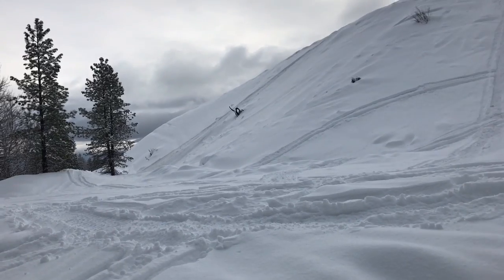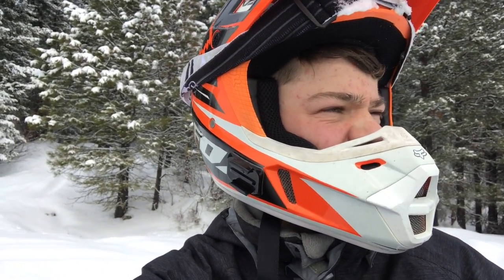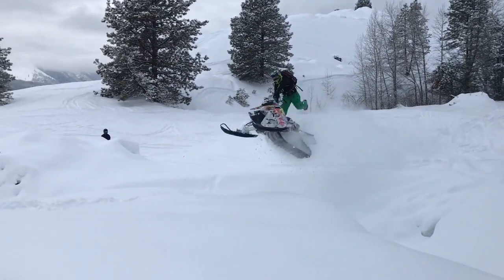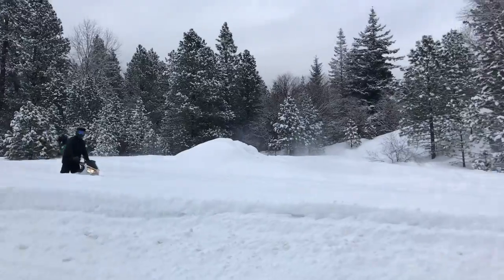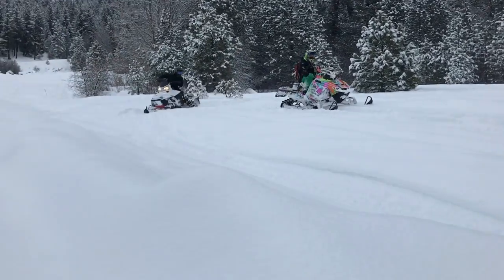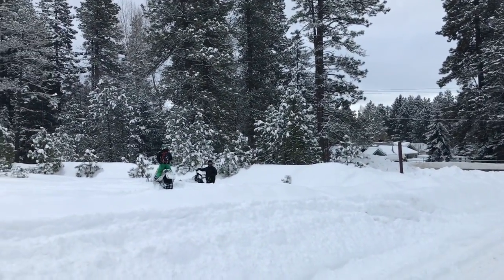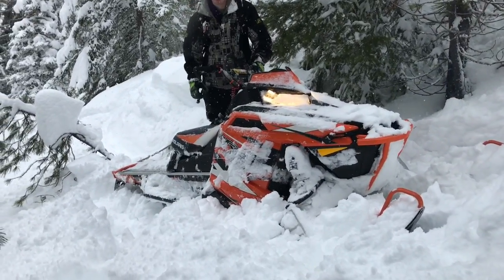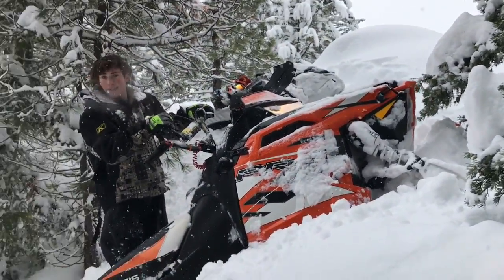HUGE SNOWMOBILE JUMP!!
Who wants more videos like this? 500 LIKES?!
Hopefully you all enjoyed!

Peace out!